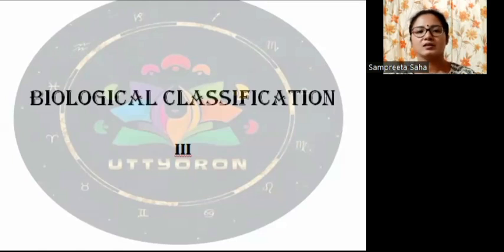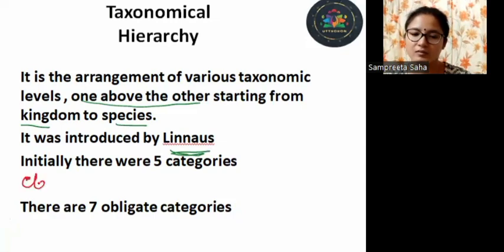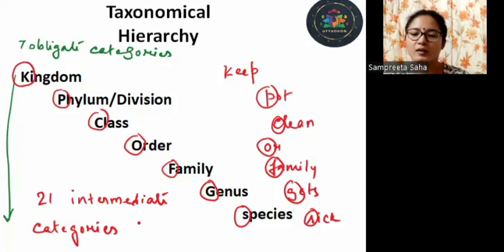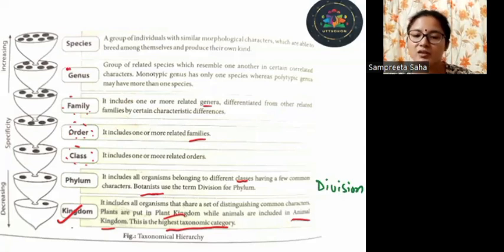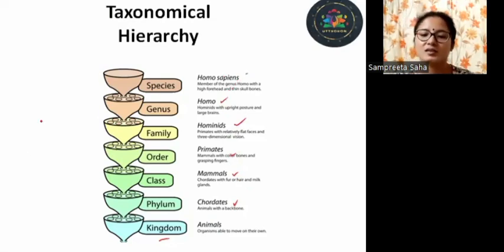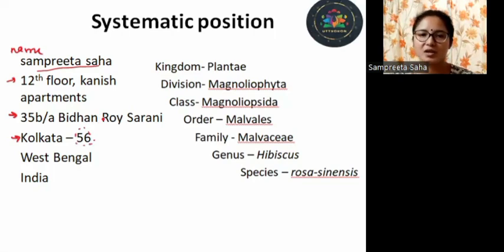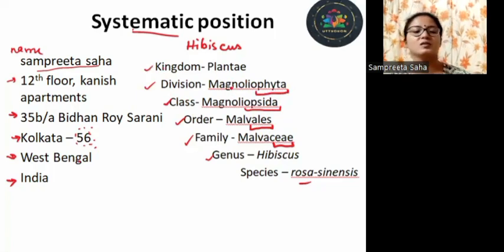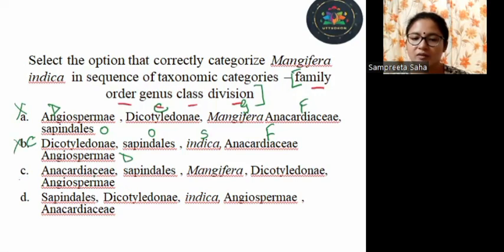Biological Classification Part -III(Taxonomical hierarchy, systematic position)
Biological Classification Part -III
(Taxonomical hierarchy, systematic position)
( Important for NEET-2024)